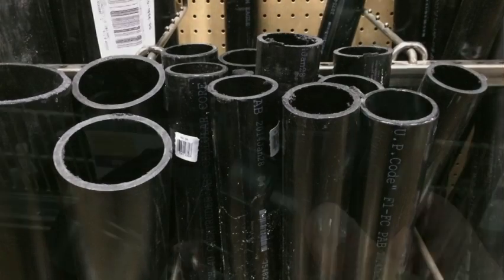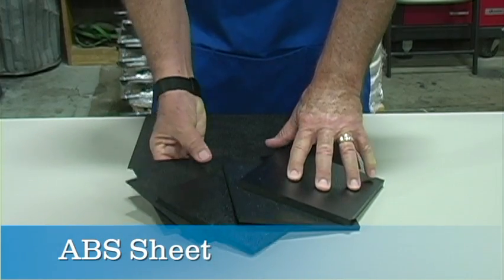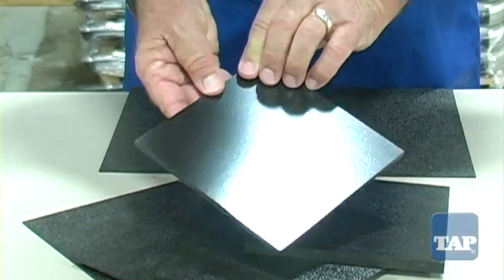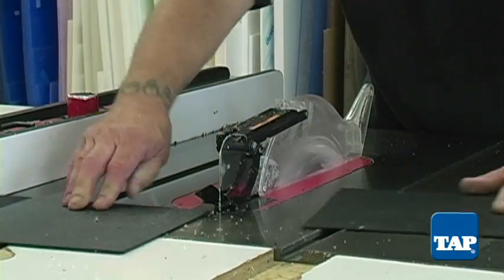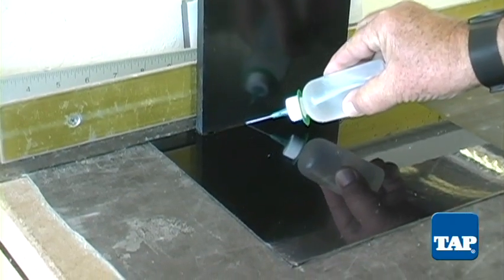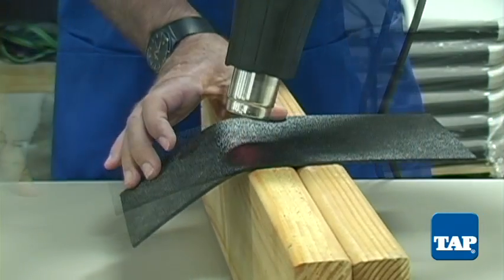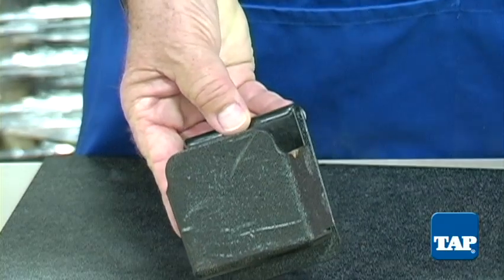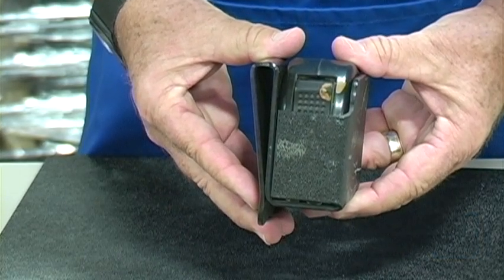ABS Sheet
This video is about ABS Sheet. Available at tapplastics.com. To order ABS sheet, go